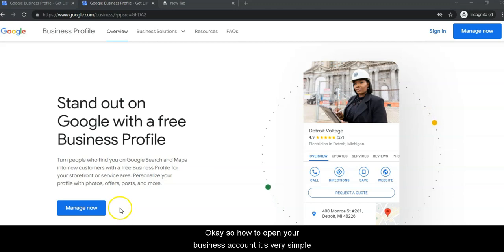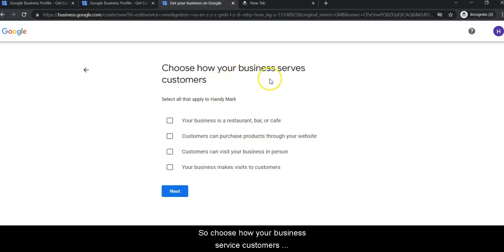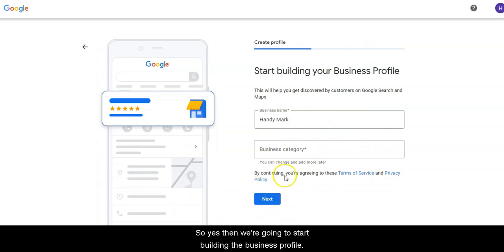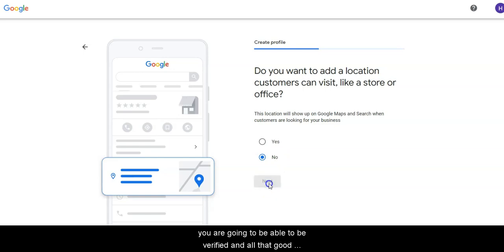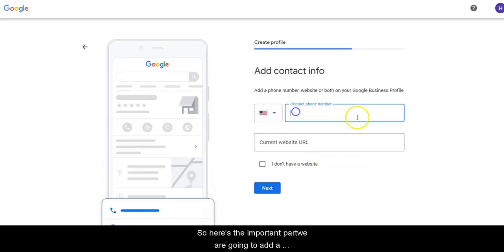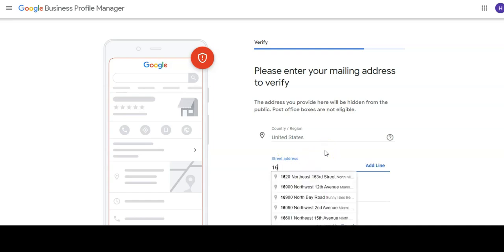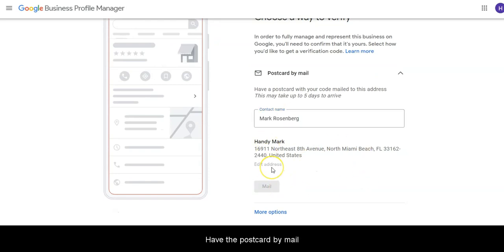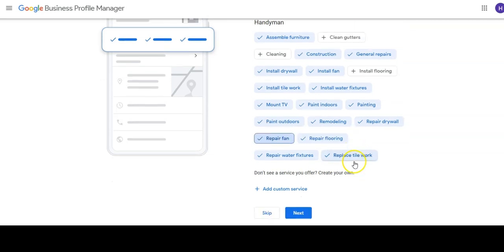How to Add Your Business in Google Maps FREE with No Ads!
This video teaches you how to add your googlebusiness organically and effectively.

This Google Business tutorial is part of our Google Business Online Course where we go in-depth on what makes an effective listing in Google, how to handle and gain reviews and also, what is the best way to maintain your Google profile on top.

Google business has so much to offer! It lets you display your products and more

📚 We offer Live and remote Computer Training for Businesses and Organizations nationwide